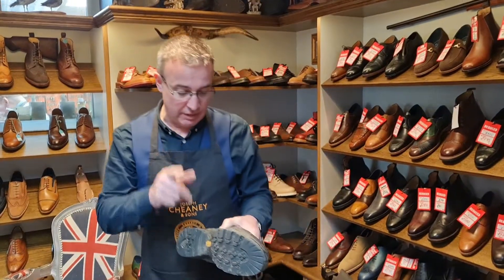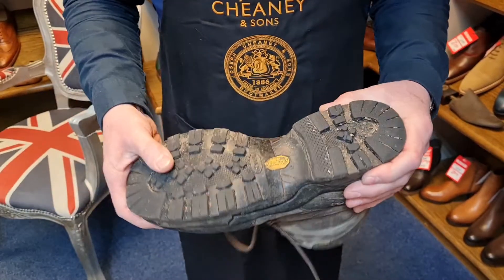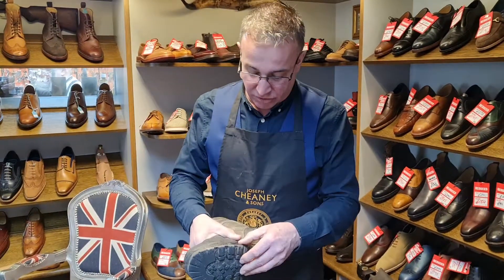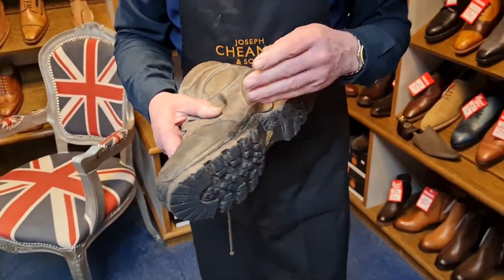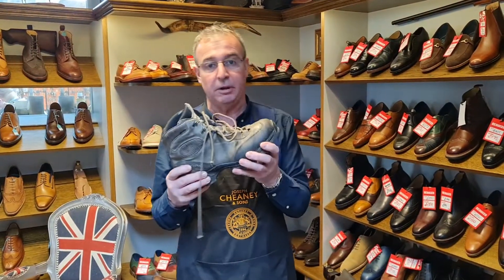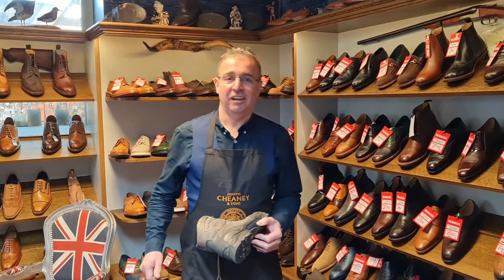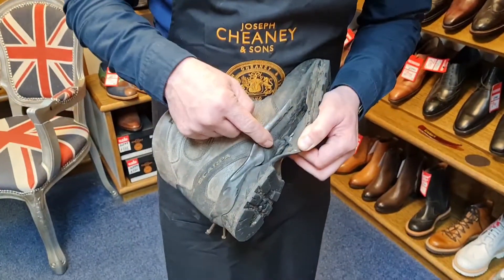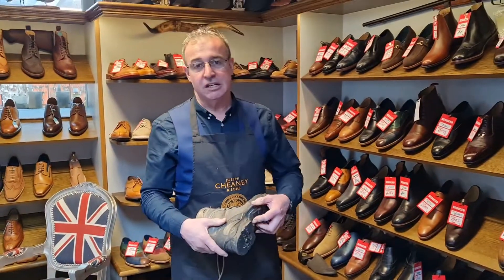Walking Boot Needs to go to a Specialist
Walking boot repair needs a specialist.

42-44 Scot Lane
Doncaster
United Kingdom
DN1 1ES